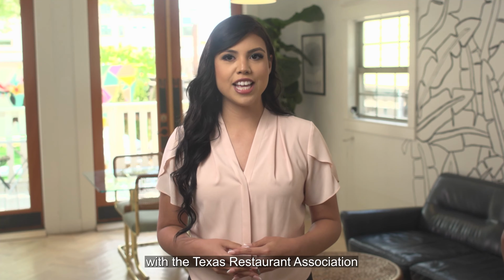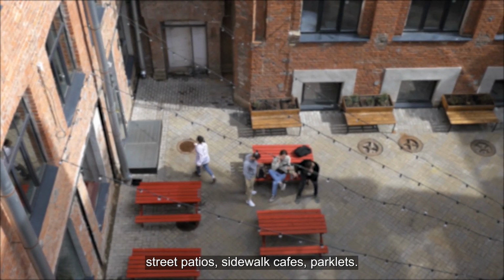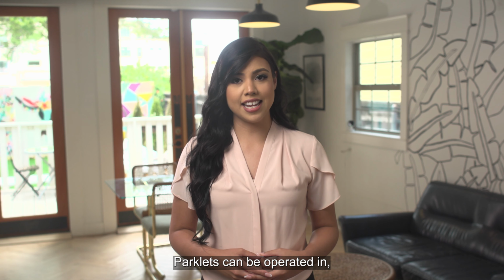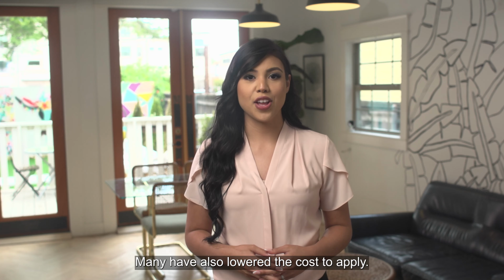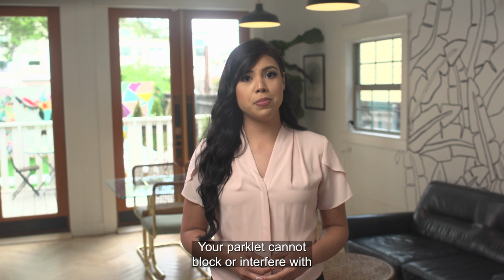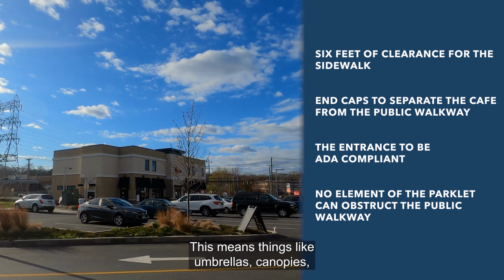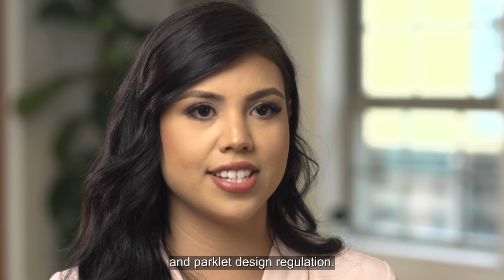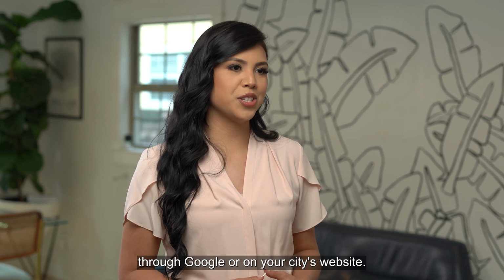How to Expand Outdoor Dining Areas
Restaurant owners/operators made use of their parking lots and other outdoor areas to serve customers during the pandemic. Parklets and sidewalk cafes are regulated and permitted by cities. Each city has slightly different rules.
This video will discuss general regulations that you might find in your city.
Learn more about TABC Licenses for Expansion and Off-Premises

This material has been prepared by the Texas Workforce Commission and Texas Restaurant Association for informational purposes only, and is not intended to provide, and should not be relied on for professional advice. Restaurant Operators are encouraged to consult tax, legal and accounting professionals before engaging in any transaction, and to contact state and local health authorities for the most up to date COVID-19 guidelines.